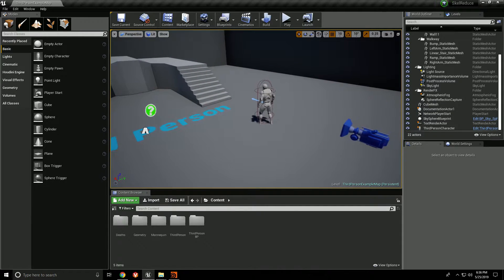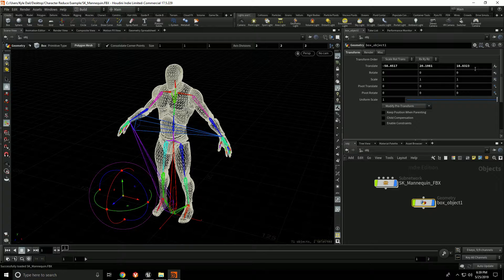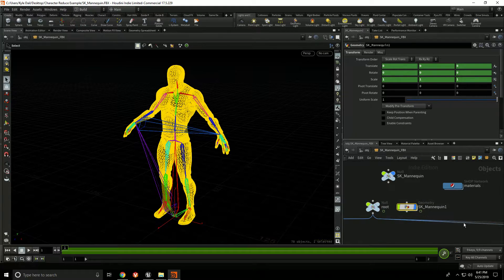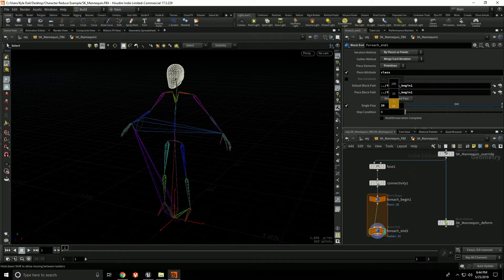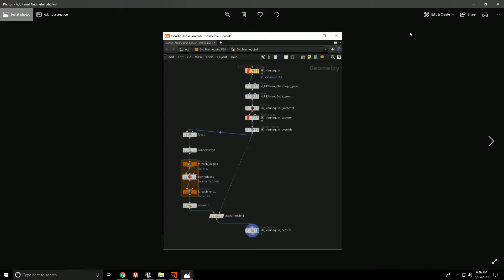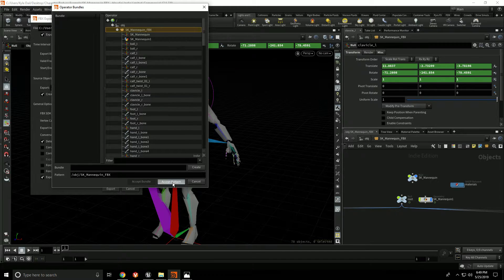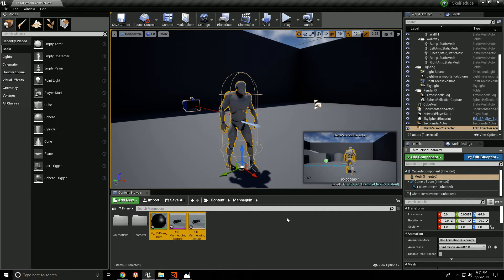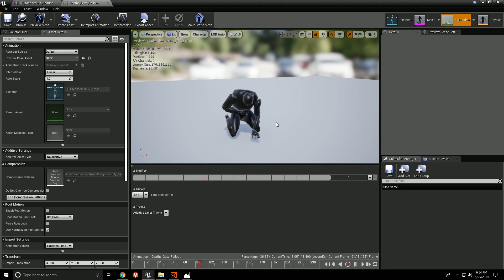UE4/ Houdini Skeletal Character Reduce and Export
There are steps in this video that are not the most optimal way of doing things, at the pace programs update these days this process may change. Was trying to do my part on putting out some information out there that might someone may find useful but I was trying out some character pipeline's between UE4 and Houdini as this is a program I am pushing on lately for learning.

Here is a link to a very helpful channel that first got me into the investigation of the character pipeline.

Link to a post about this video and images for the images that were shown on exporting and the poly reduce nodes added.